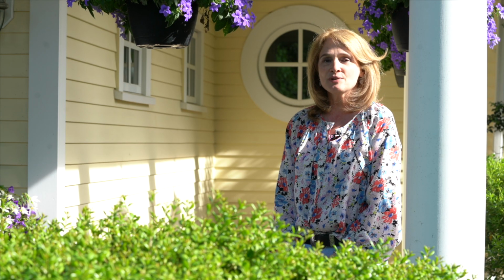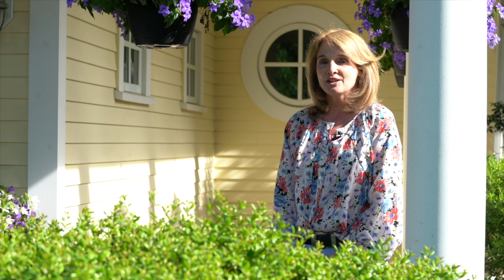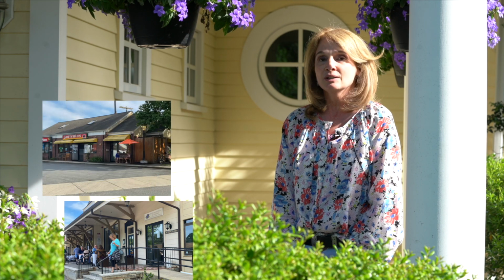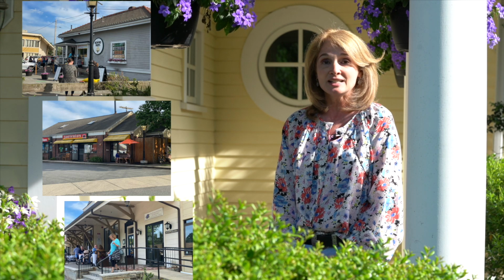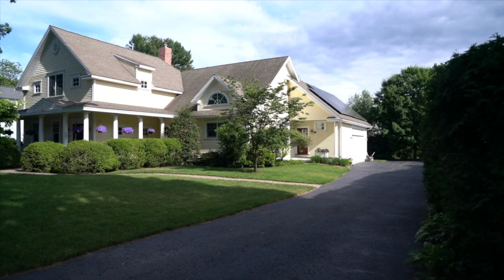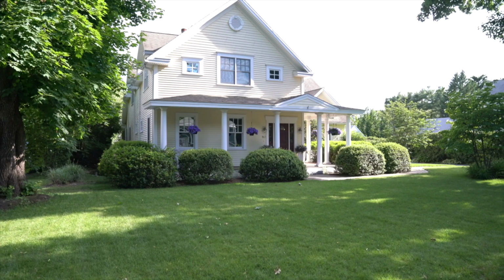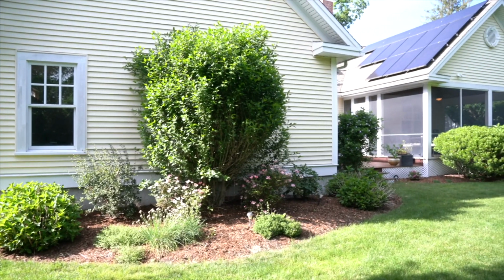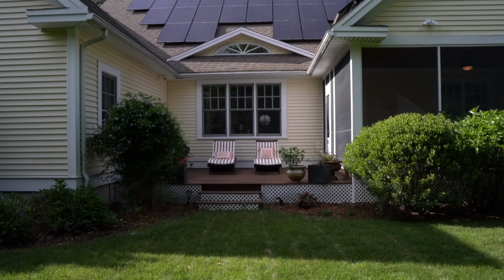Video of 163 Belknap Street | Concord, Massachusetts real estate & homes by The Senkler Team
- Just what you've been looking for! This home has every amenity and is in one of Concord Center's most vibrant neighborhoods--steps to lovely shops, upscale restaurants, schools and the convenient commuter rail. Sun-filled open floor plan boasts 9' vaulted ceilings & detailed moldings offering the finest of finishes for today's living. Terrific curb appeal w/welcoming front porch leads you into the gracious foyer where you are instantly drawn into the family room with gas fireplace, a generous dining room and a chef's kitchen w/center island. Step out from your family room to a private screened porch surrounded by a lushly landscaped backyard. Enjoy luxurious 1st floor master suite w/tray ceiling, spa bath w/his & her vanities, walk-in shower & deep soaking tub. Terrific mudroom w/laundry completes this level. Upstairs are 2 large BRs w/shared bath and the finished lower level offers an expansive recreation room plus 4th BR w/its own bath. In-town living at its very best, welcome home!

Real estate video tours, aerial drone imagery, photography and interactive floor plans